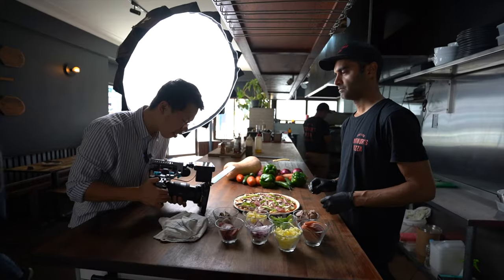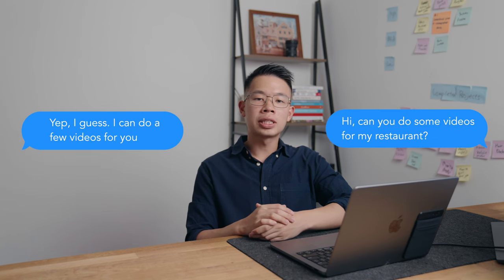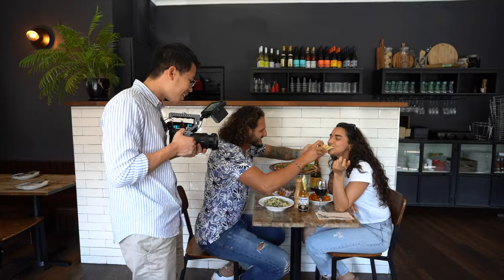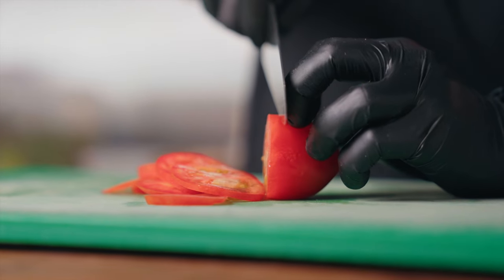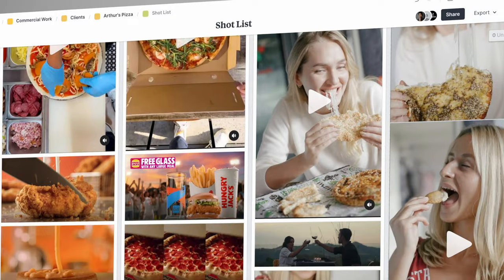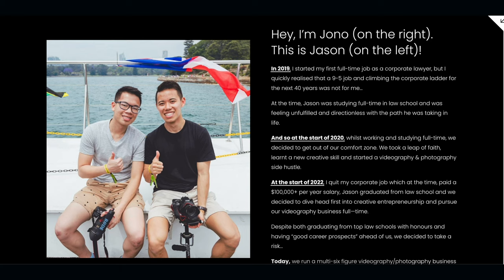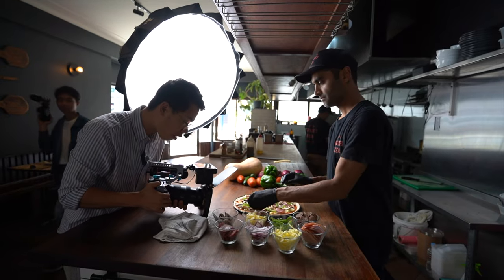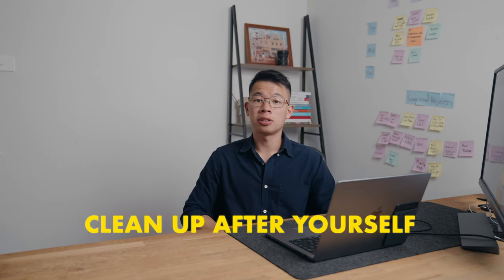How To Create Videos for Restaurants & Make $$$ | Job Shadow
In this video we cover our 4 step process to make money creating videos for local restaurants.

Special thanks to our subscriber Kendy for coming along and helping us with the production and pre-production for this project.

📷 Links to gear we use in our videography/photography business.

US 🇺🇸

Our Current Camera (Sony a7siii) //
Our Most Commonly Used Lens (Sony GM 24-70 f 2.8 II) //
Our Beginner Camera (Sony a7iii) //
Our Beginner Lens (Tamron 28-75 f 2.8) //
Our Favourite Wireless Mic (Rode Wireless Go II) //
Our Favourite Lav Mic (Tascam DR-10L) //

Australia 🇦🇺

Timestamps
0:00 Introduction
0:27 1) Landing the gig
1:34 2) Package up your videos
3:04 3) Pre-production
7:44 4) Shoot day